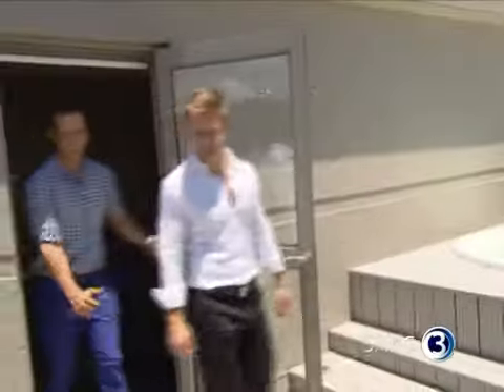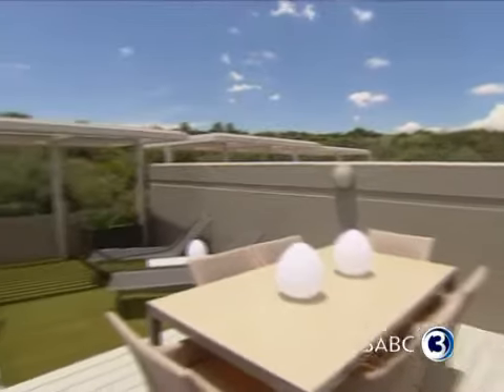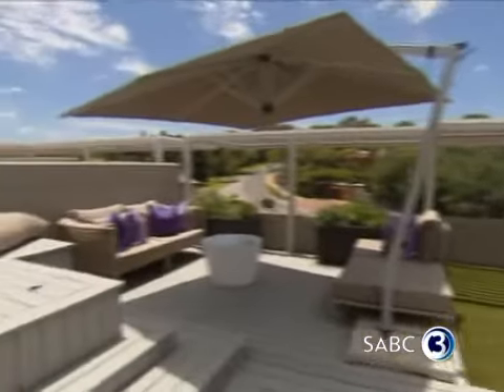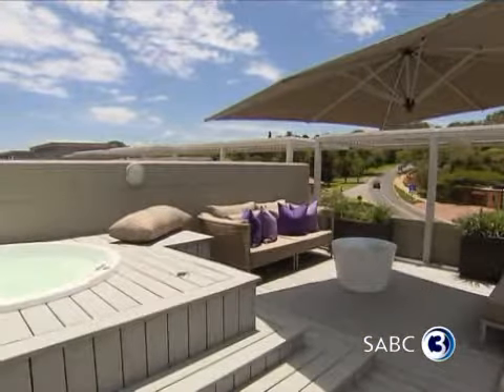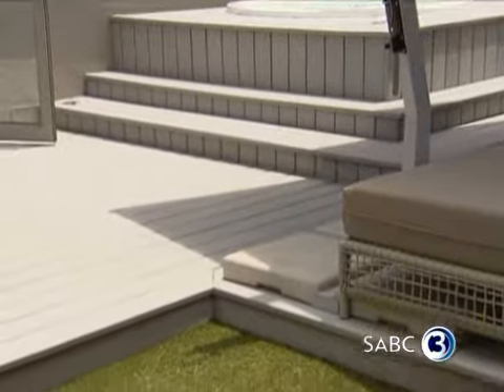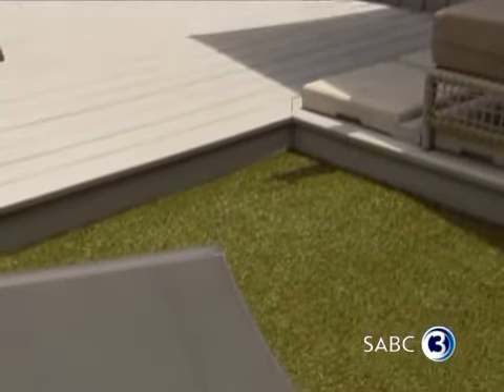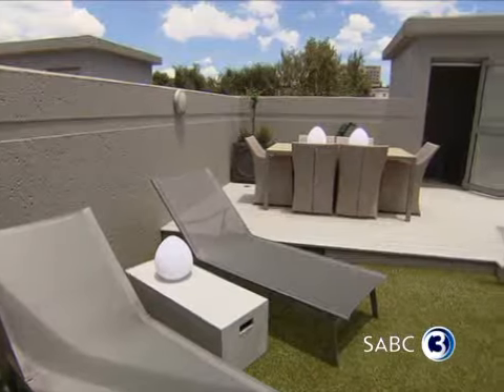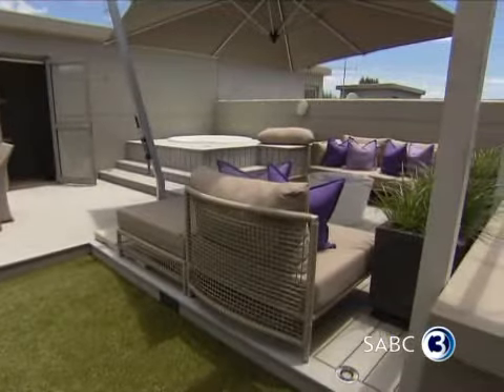Top Billing features a New York inspired apartment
Join Top Billing presenter, Jonathan, as he is show around designer, Leighton Clapton's New York styled apartment.